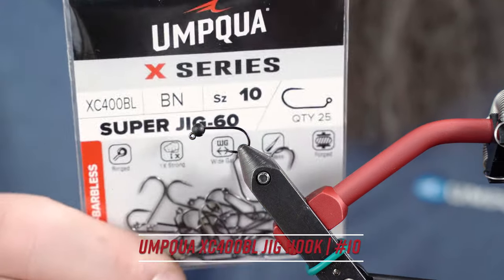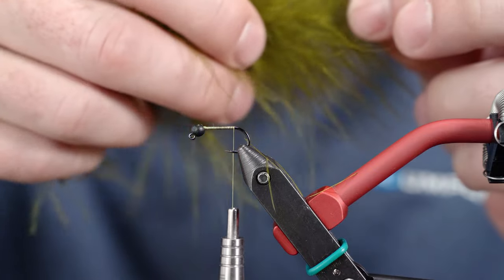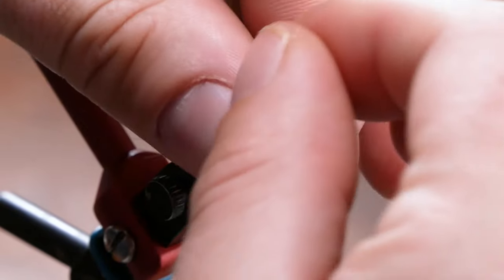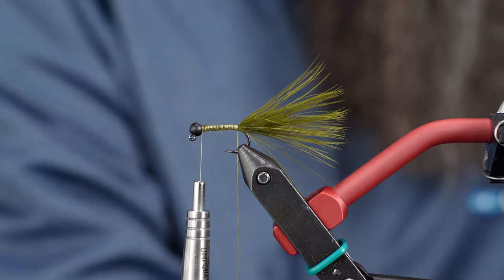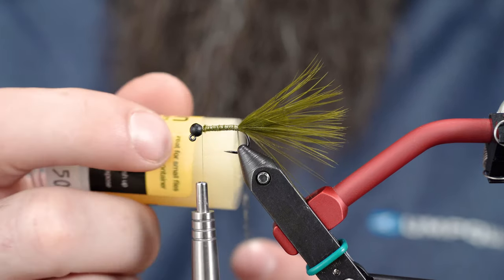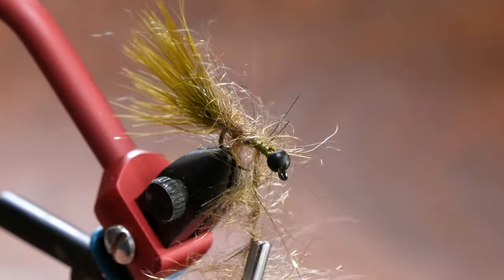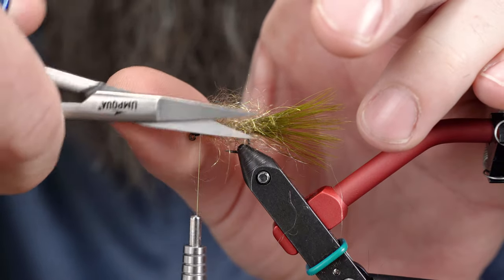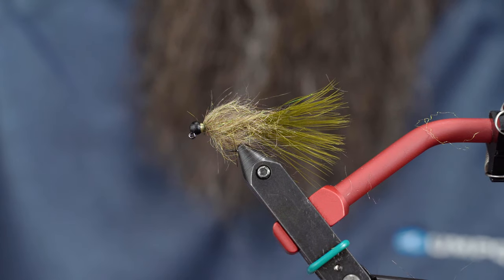Simi Seal Leech | FLY TYING TUTORIAL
Originally created by John Rohmer, the Simi Seal Leech has been a popular leech pattern for many years. The fly earns its name from the main material used to construct it: Arizona Simi Seal Dubbing. The dubbing is made from a combination of mohair and synthetic fibers, which creates a coarse, medium-length blend with just a bit of flash.

Back in the day, Rohmer's original pattern consisted of only a hook, thread, and Simi Seal. That said, many variations of the Simi Seal Leech can be found on the market today. The variation we tie in this video includes a jig hook, a heavy tungsten bead, and a marabou tail (instead of the Simi Seal tail) for a little extra movement. While this pattern is not an exact match for the original, we've found plenty of trout that love this one just as much. This variation can be stripped like a streamer or dead drifted under an indicator.

In this video, Anglers All resident tying expert and Umpqua Signature Tyer Ben Baxter takes us through the process of tying the Simi Seal Leech from start to finish. To make the most of this tutorial, use the timestamps below the fly recipe for navigating to the part of the tying process you'd like to see!

MATERIALS LIST: Simi Seal Leech (Olive)

HOOK: Umpqua XC400BL (Size 10)

BEAD: Slotted Tungsten Bead (3.2mm | Matte Black)

THREAD: 100 Denier Semperfli Nano Silk (Olive)

TAIL: Strung Marabou (Olive)

BODY: Arizona Simi Seal Dubbing (Bronze Peacock)

WAX: Loon Outdoors Dubbing Wax

CHAPTERS / TIME STAMPS: Tying the Simi Seal Leech

00:00 - Intro
00:34 - Starting the thread
02:00 - Tying in the tail
03:17 - Starting the dubbing loop
04:13 - Tying in the Simi Seal
05:09 - Brushing out the dubbing
05:36 - Wrapping the body
07:00 - Trimming and brushing the body
07:58 - Whip finish